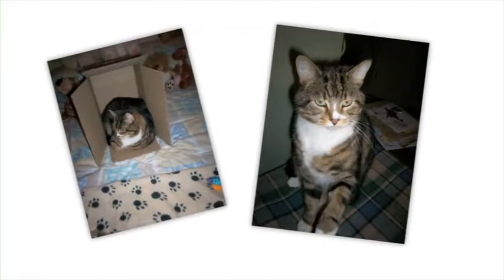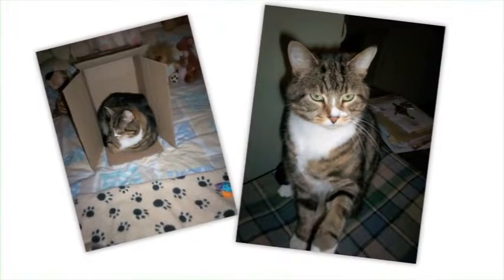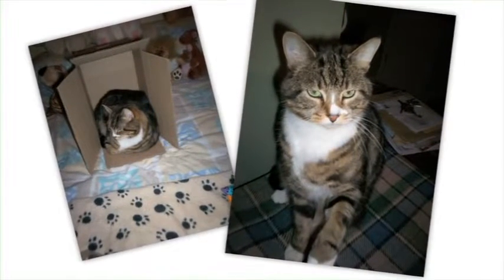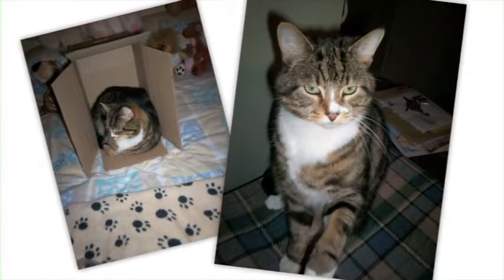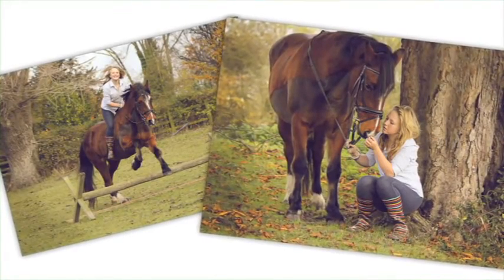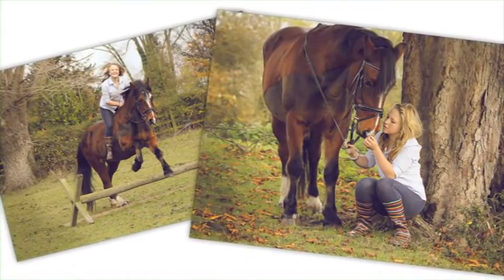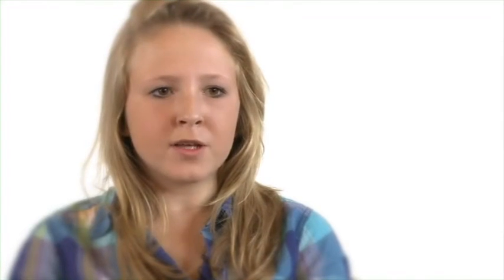Forever Living Animal Products - Veterinary & Pet owner Essentials